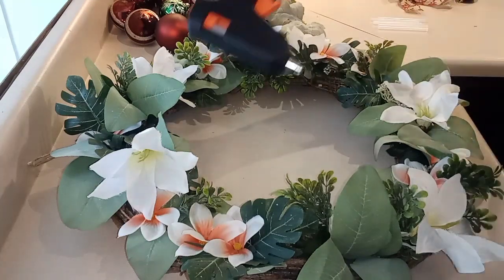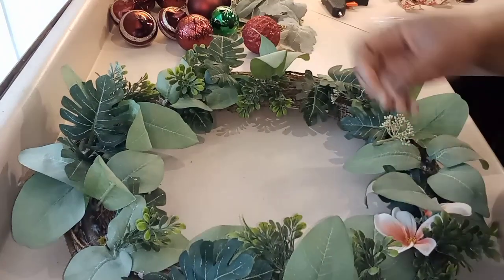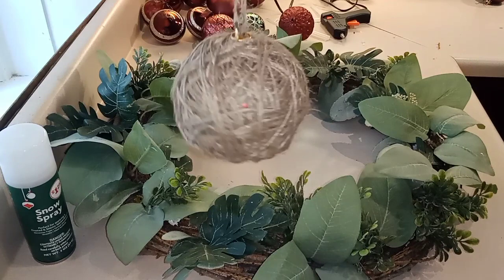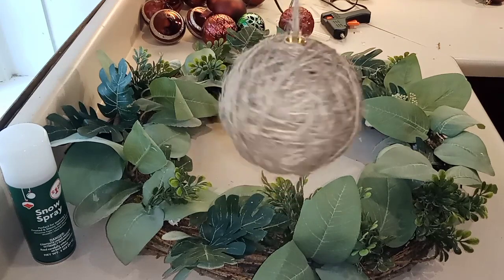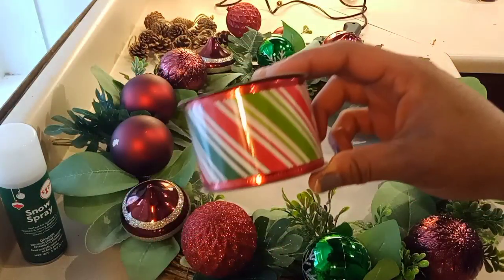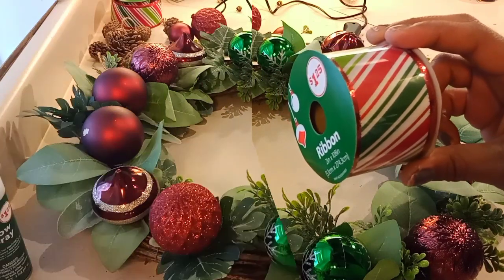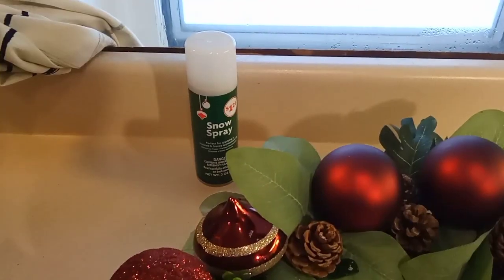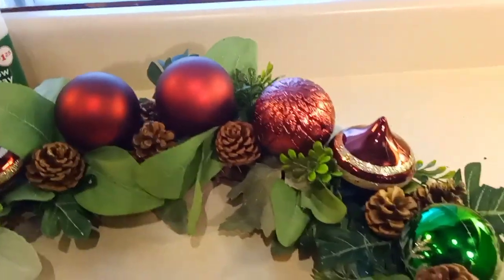DIY PROJECT/ FRONT DOOR WREATH FOR CHRISTMAS 2023/DIYPROJECT DonniceDale'sLivingSpace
hey guys I wanted to show you how I made one of my Christmas wreaths for my front door using ornaments glue gun and glue sticks it's probably the easiest diy yet I hope you enjoy thank you for watching